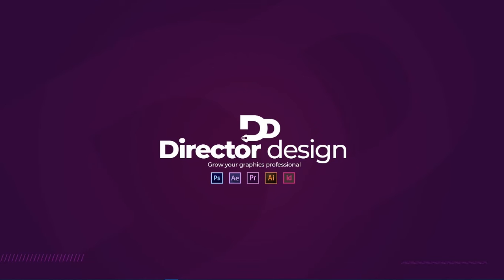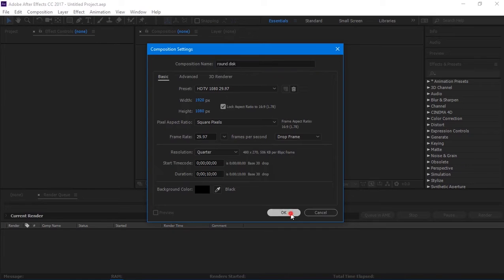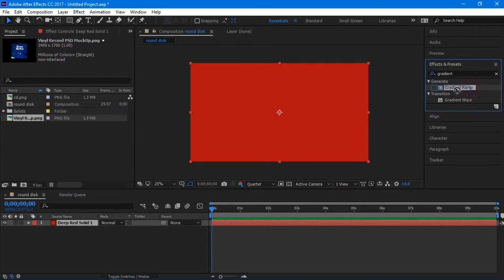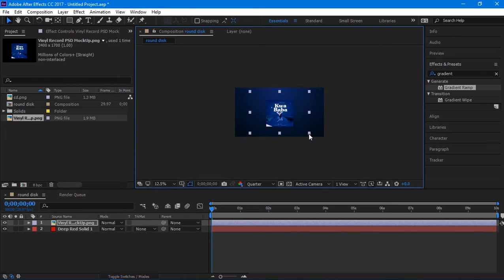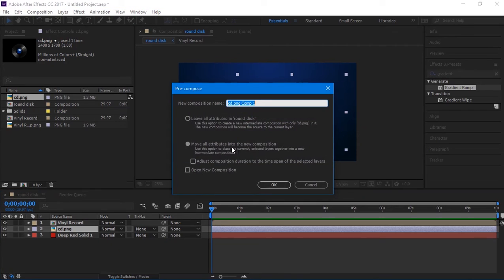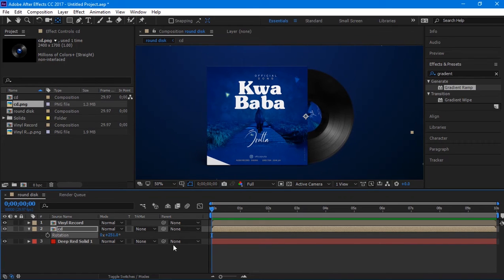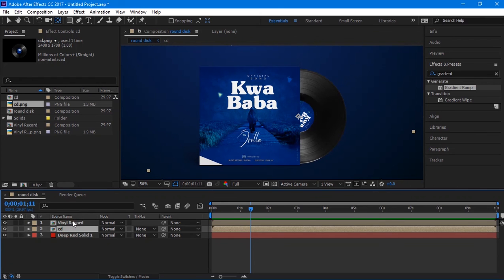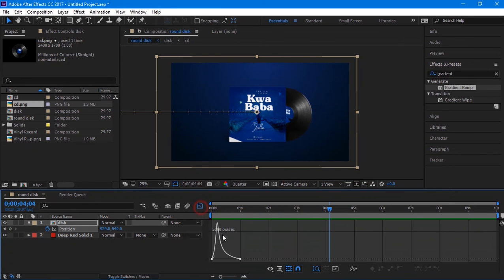How to rotate disk/cd in Adobe After Effects